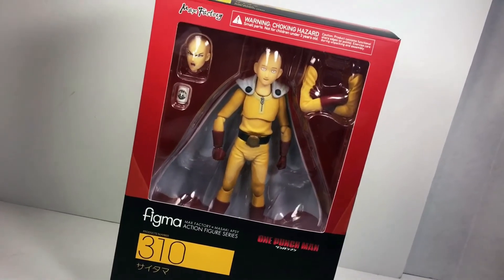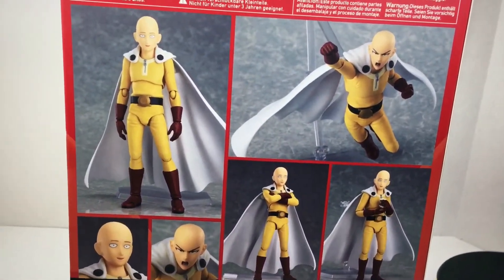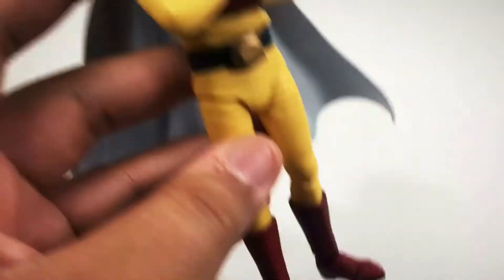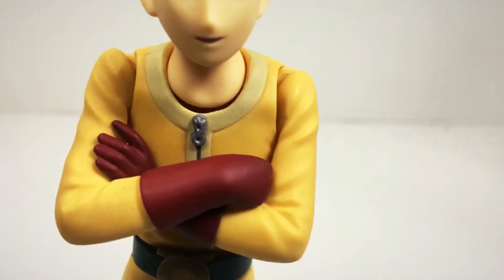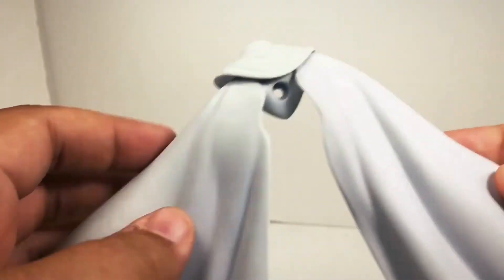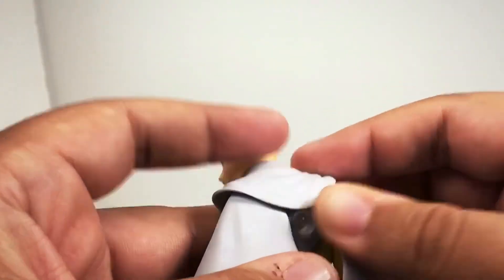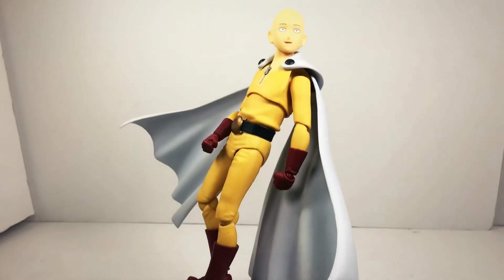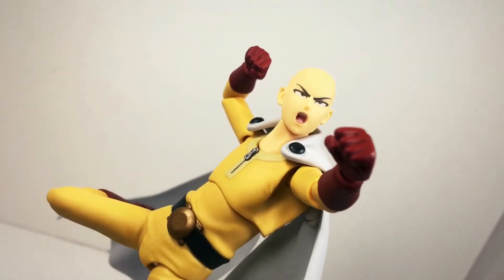Figma One Punch Man: Saitama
All it takes is one punch!  Figma continues to deliver some intensely amazing anime figures!  This Saitama just makes you want to scream, “I Wanna Be A Super Hero!!!”